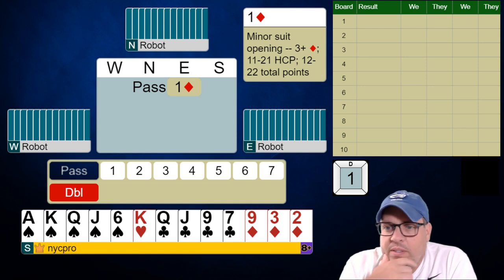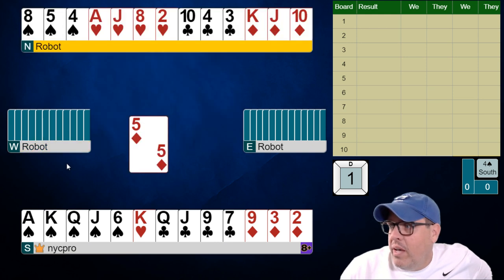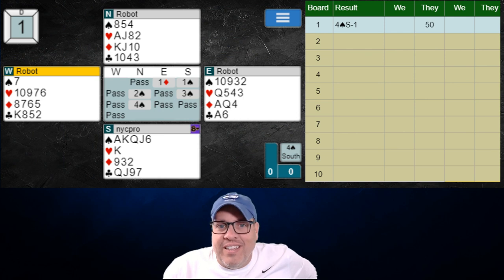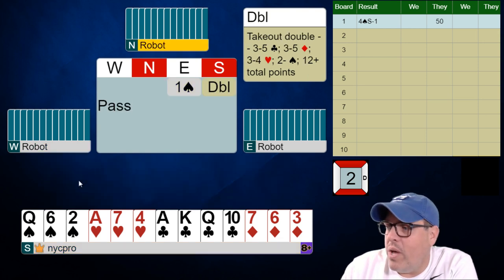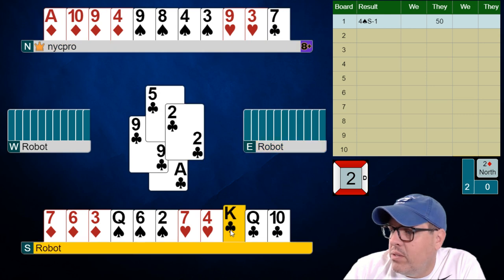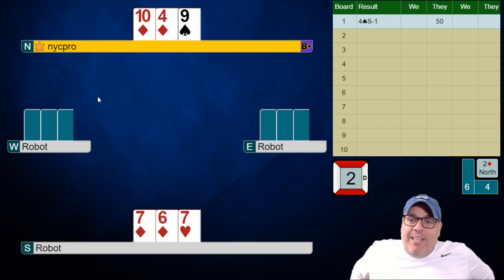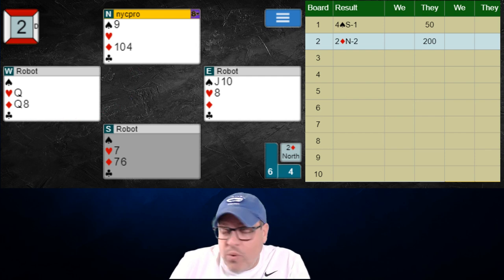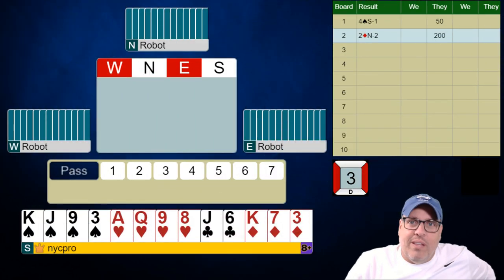THE WEEKLY CHALLENGE (Vol. 24 / Episode 1)